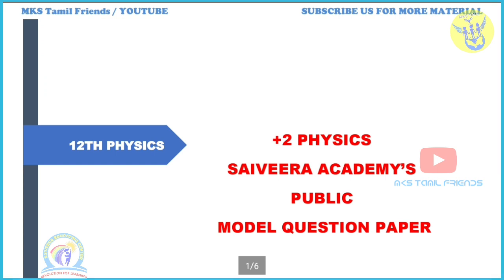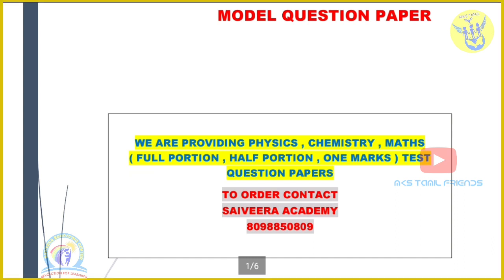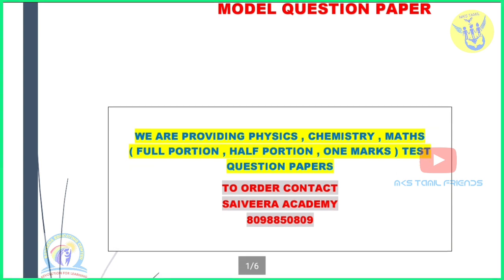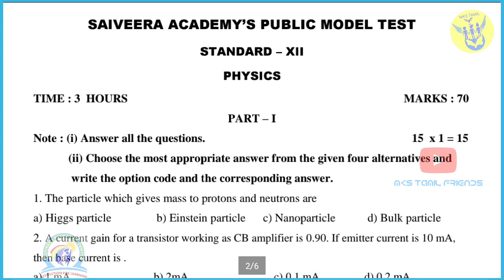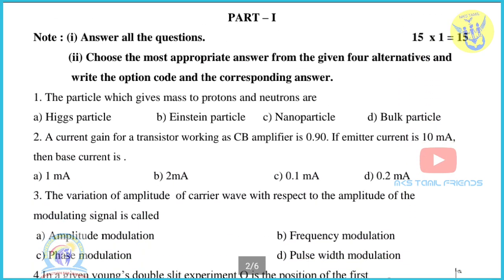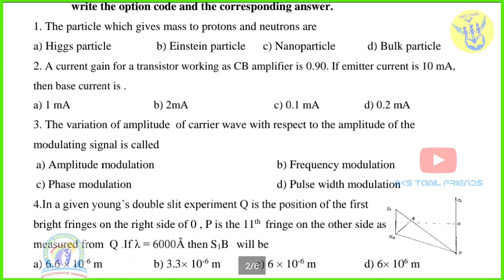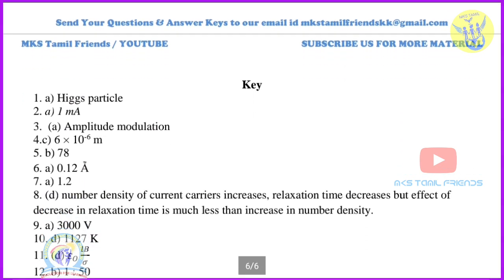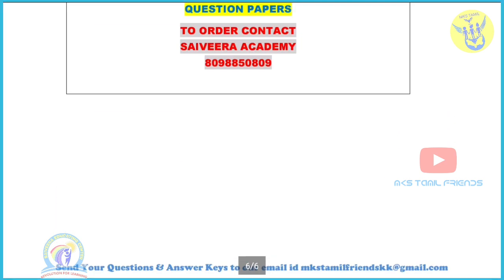12th Std Physics Public Exam Official Model Question Paper 2020 | English Medium